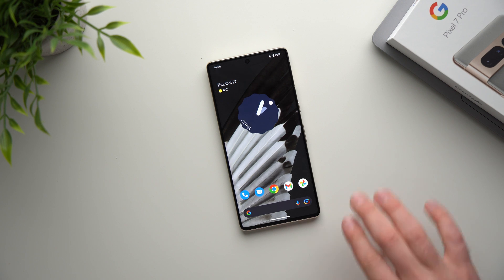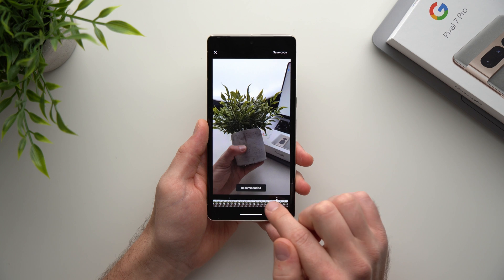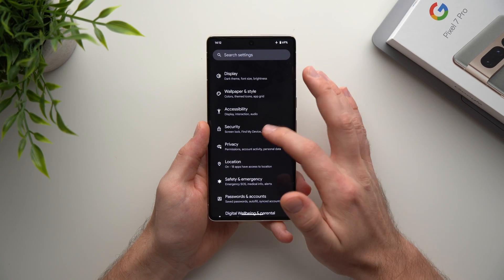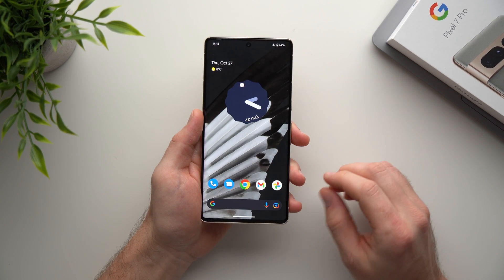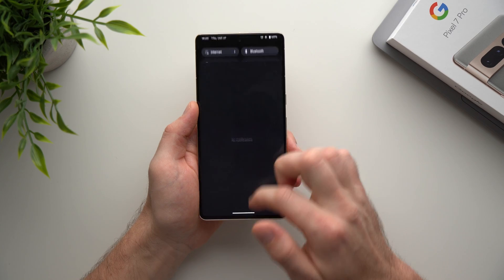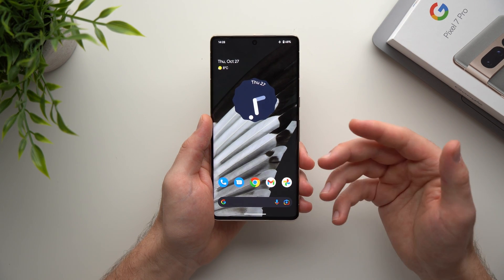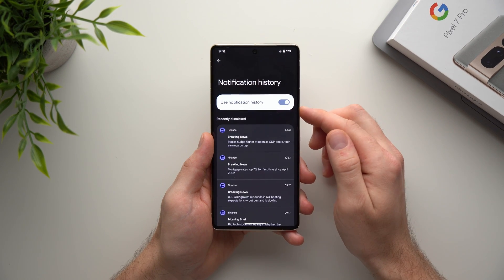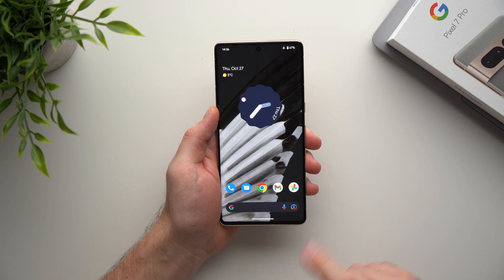Pixel 7 SECRET Settings & Features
If you got a new Pixel 7 phone, here are a few not so well known settings you should look into!

➤My favorite Pixel case:
Pixel 7
Pixel 7 Pro

➤Get a Pixel Phone:
Pixel 7 Pro
Pixel 7
Pixel 6 Pro
Pixel 6

External SSD

Try Amazon Prime 30 days FREE
Try Amazon Music 30 days FREE

➤CHAPTERS
00:00 | Skip Lock Screen
00:47 | Top Shot
01:36 | Smart Storage
02:05 | Smart Lock
03:25 | Quick Tap
04:26 | Extra Dim
05:06 | Auto Rotate
05:31 | Now Playing
06:25 | Notification History
07:05 | Text on Lock Screen
07:53 | Multiple Users